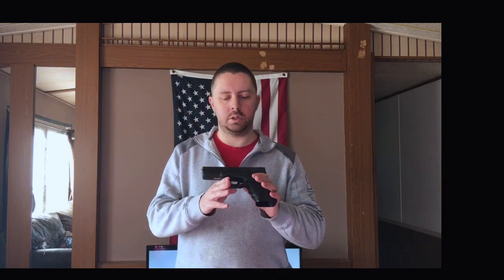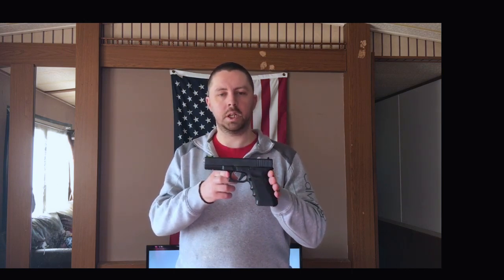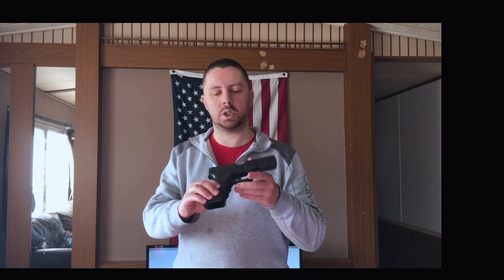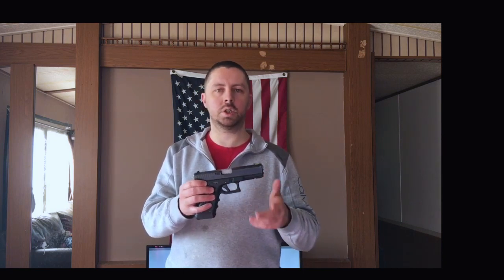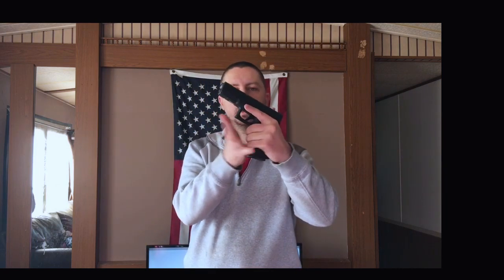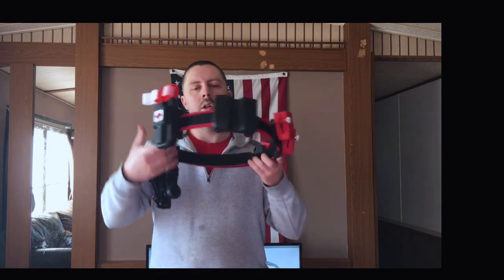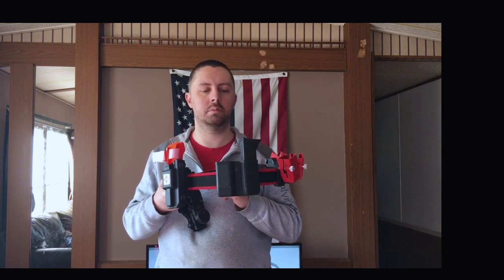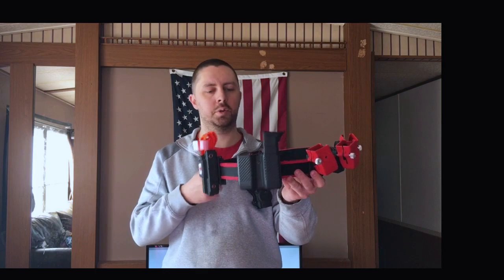USPSA Limited Shooting Rig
In this video, Daryl will give you a quick rundown of his USPSA Limited Shooting Rig and why he chose the equipment he uses.

Limited Rig Includes:
Firearm: Glock 22 Gen 3
Magazines: Glock 15 round
Holster: Ghost Thunder
Belt: CR Speed Super Hi-Torque Range Belt
Mag Holders: CR Speed Versa-Pouch, Blackhawk Double Mag Pouch
Tourniquet: Recon Medical ORNGTQTourniquet
Tourniquet Holder: Aid&Aim Tactical Tourniquet Holder

*Lambs Hill USPSA is not produced or endorsed by the US Practical Shooting Association. All opinions are my own and do not reflect the views of USPSA or any of its members*